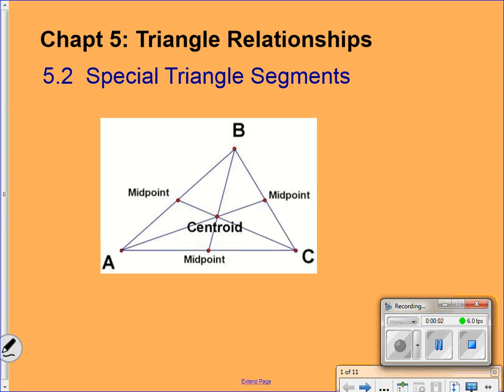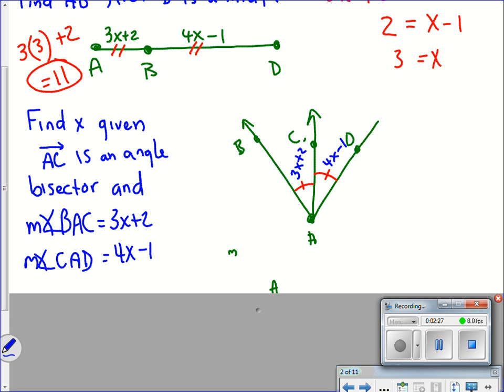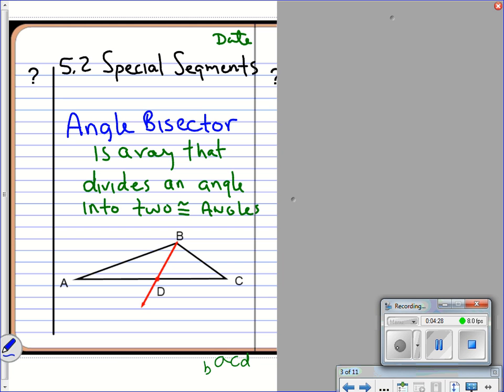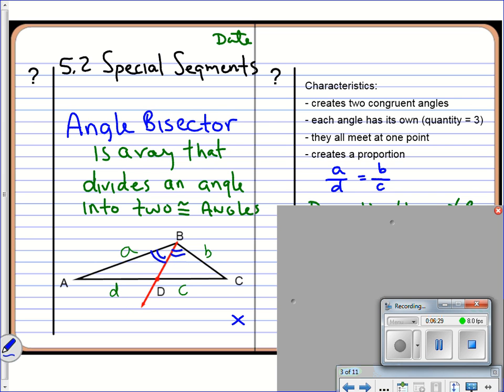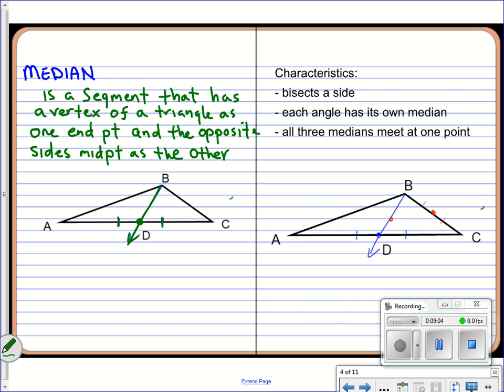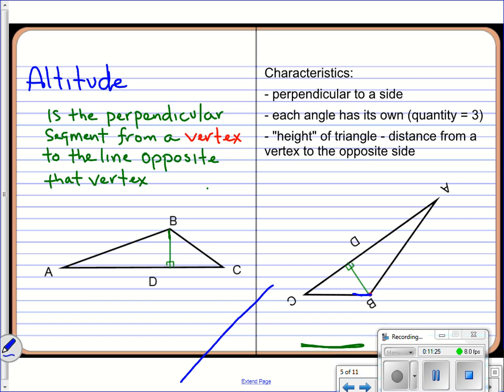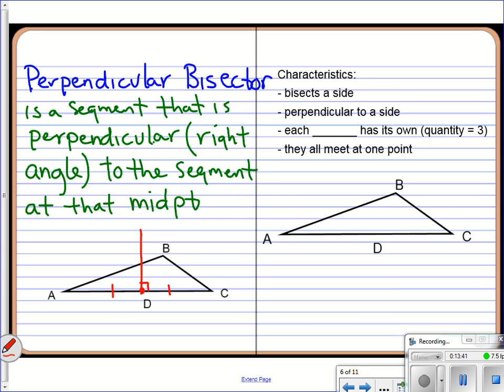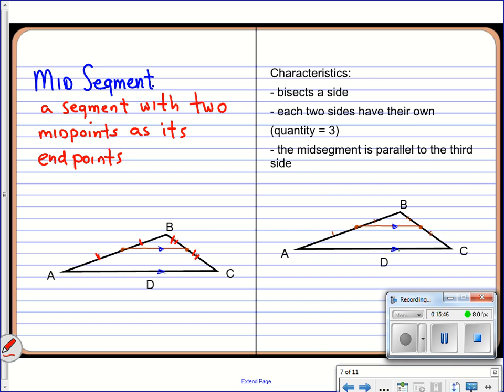5.2 Special Segments in Triangles